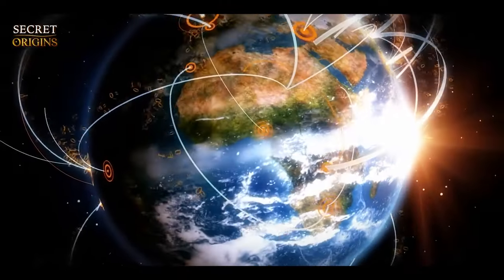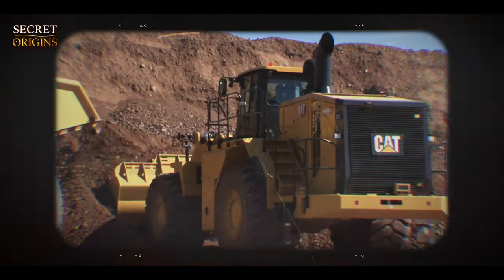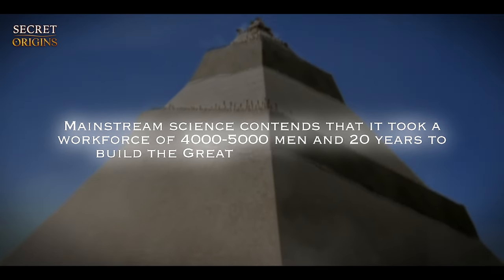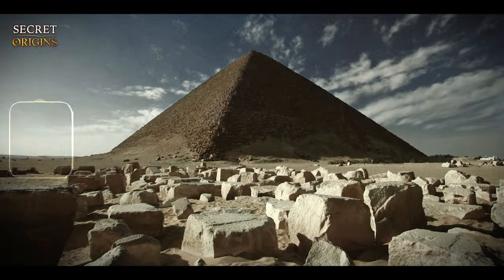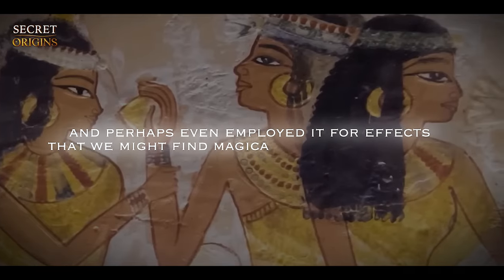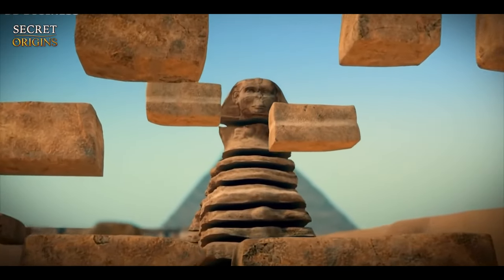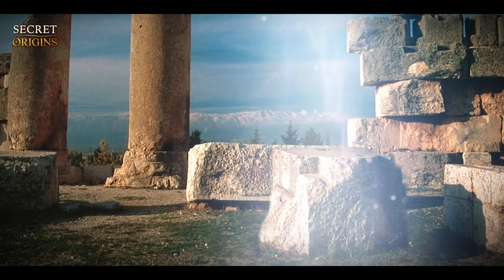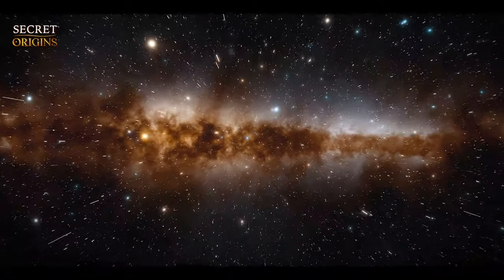This Is How The Ancients Lifted Massive Stone Blocks With Levitation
The magnificence of ancient monuments around the world and the sophistication of their design have consistently defied conventional archaeological explanations. How did our ancestors build these incredible structures without the aid of modern technology? Theories that range from slave labor to extraterrestrial intervention have been proposed, yet none offer a comprehensive answer. Could we be missing a piece of the puzzle that unlocks the mystery of ancient construction techniques? Among these, the hypotheses involving levitation and advanced acoustics are perhaps the most fascinating.

Did ancient civilizations possess knowledge that has been lost to time? Could they have used the power of sound to move huge stones? And are we on the verge of rediscovering techniques that suggest a lost technological sophistication that rivals, or even surpasses, our own?

Myths and legends from these ancient cultures often describe divine or superhuman forces employing levitation techniques to manipulate these colossal stones. The local folklore surrounding England's Stonehenge, for instance, speaks of levitational methods to transport its towering stones. A parallel can be found in Bolivian myths, which claims that the megalithic stones at Pumapunku were similarly 'floated' into position. And when it comes to the construction of Egypt's Great Pyramid, the 5th-century BC historian Herodotus wrote of celestial "guardians" imparting to the Egyptians the ability to float the gargantuan limestone blocks used in the pyramid's construction.

These stories suggest that throughout human history, extraterrestrial entities might have visited various global locations, giving pivotal knowledge concerning the power of sound and acoustic frequencies. These 'divine' interventions might have served as crucial turning points in our technological and spiritual development, teaching us to harness the untapped potential of sound, not only as a way to move matter but also as a key to unveiling the universe's hidden mysteries. Many people currently believe that acoustic levitation was a technique used by societies like the Egyptians to build monumental structures like the pyramids. And in fact, there's scientific research that supports this notion.

When we look at ruins like the Pyramids of Giza or Stonehenge, the first question that comes to mind is why? Why use massive, heavy stones instead of smaller, more manageable blocks? The mainstream theory suggests it took a workforce of around 5,000 men and 20 years to build the Great Pyramid using basic tools and techniques. But is this explanation fully satisfying? Could there have been an easier, more advanced method lost to the annals of history?

Some researchers argue that ancient cultures might really have mastered the art of sound-based levitation, allowing them to manipulate heavy objects with ease. Although there are no first-hand testimonies, a later written testimony by Abu Hassan Ali Al-Musudi, an Arab historian renowned as the Herodotus of the Arabs from the 10th century, offers some intriguing hints.

After extensive travels around the globe, Al-Masudi settled in Egypt and wrote a comprehensive 30-volume history of the world. Like so many others, he was fascinated by Egypt's majestic pyramids. He wrote a captivating account detailing an unusual method for moving the enormous stone blocks used in their construction. According to him, magical papyri inscribed with special symbols were placed beneath each giant stone. A metal rod was then used to strike the stone, causing it to levitate and move along a prepared path, which was both paved with stones and bordered by metal poles. After covering a distance of about 50 meters, the stone would settle back down to the ground. This cycle was repeated until each massive block was in its designated place.

So where did Al-Musudi obtain his information, considering that the pyramids were already thousands of years old when he wrote this? Was it a part of Egypt's oral tradition that was passed down through the generations, or was this just a fantastical tale made up by an imaginative author? Who, like many people today who wonder at the pyramids, came to the conclusion that incredible, magical forces had to have been used to construct such a spectacular structure?

What kinds of levitation forces, if any, were at play? If we were to accept the story at face value, did the rod's impact cause the vibrations that led to the sonic levitation, or was magnetic levitation caused by the way the stones and rods were arranged?